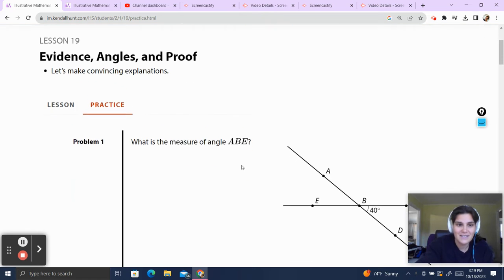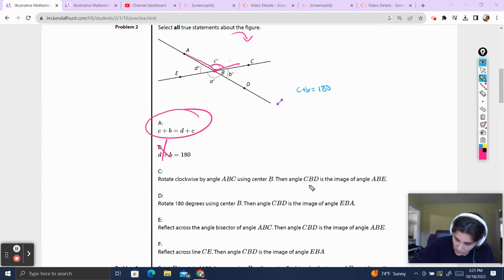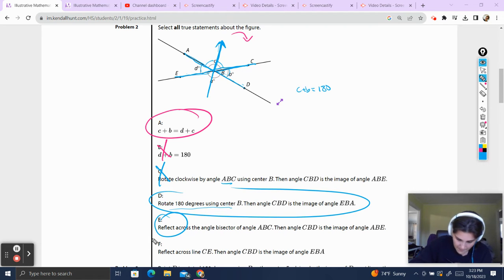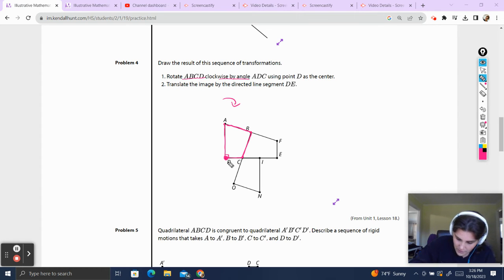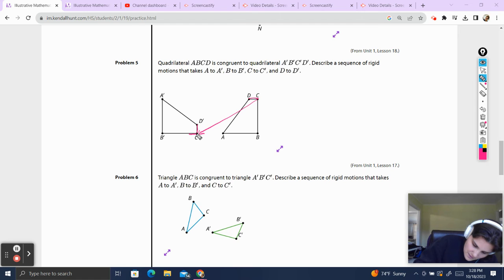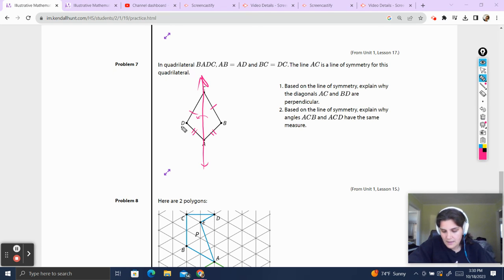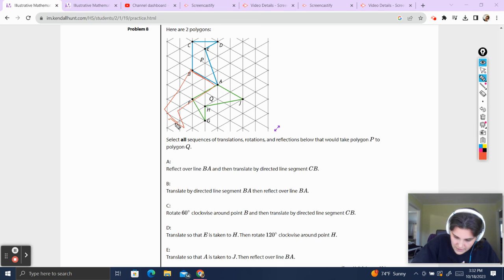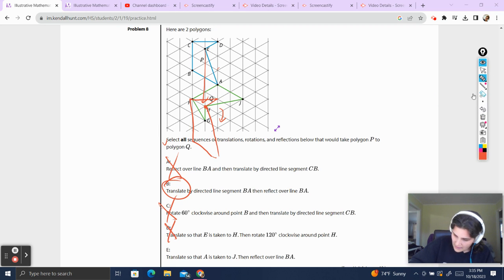Illustrative Mathematics Geometry Unit 1 Lesson 19